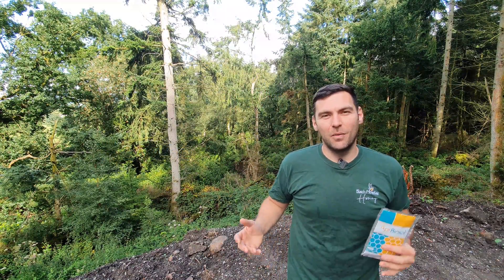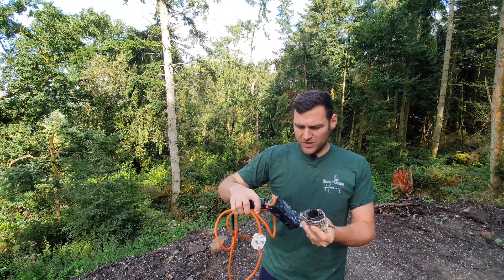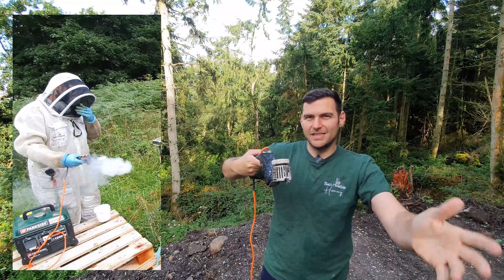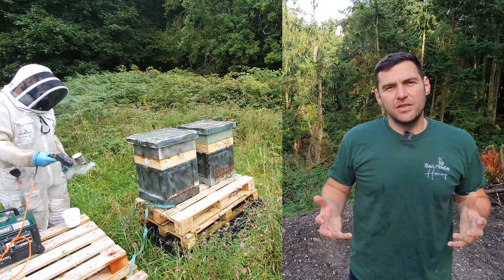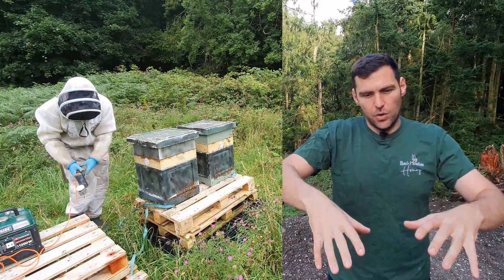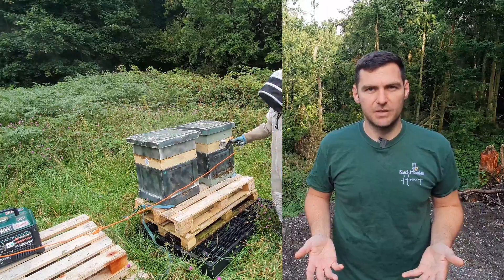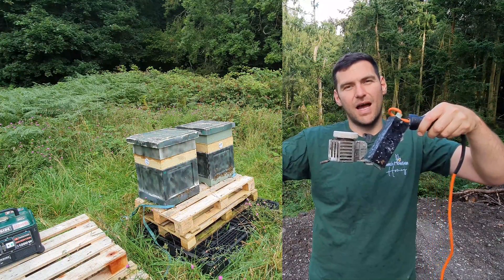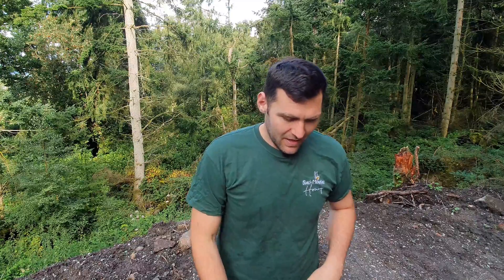How to Apply ApiBioxal (Oxalic Acid) to Kill Varroa Mites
In this video, I show you how to apply ApiBioxal (Oxalic Acid), using a Sublimox to kill varroa mites.